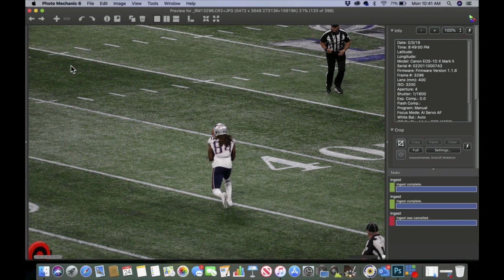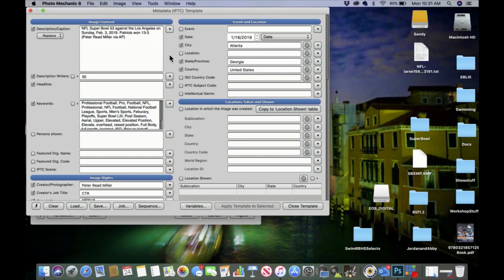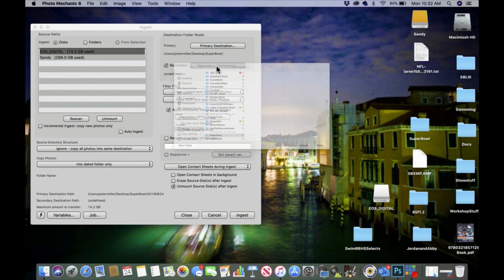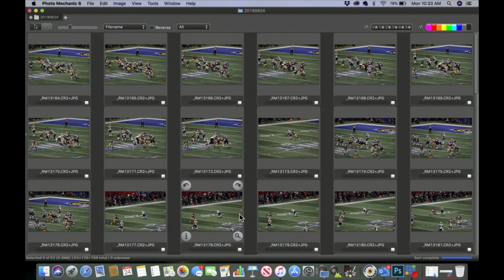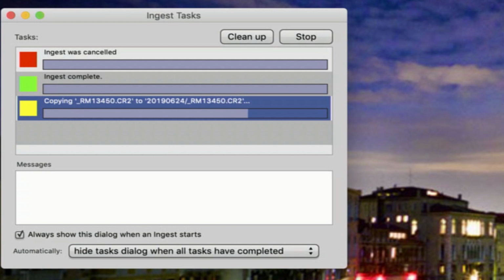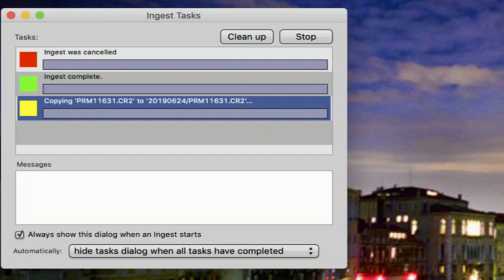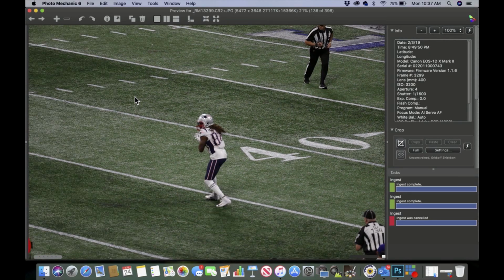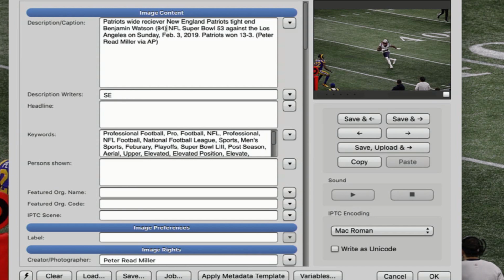How to import, select, tag and prep your sports photos. PRM explains his Photo Mechanic workflow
Why do people keep talking about this software by Camerabits called Photo Mechanic? Even with all the wonderful tools by Adobe, Canon, Apple, Lumitre and so many more, why do nearly all pro sports photographers, and so many volume photographers (such as event, wedding and so forth) use Photo Mechanic for importing, selecting, sharing, contact sheets, metatagging, titling, captioning, and FTP'ing? Because it is simply the best piece of front end software ever invented. Check out Peter's workflow with Photo Mechanic.

AP/Sports Illustrated Photographer and Canon Explorer of Light Peter Read Miller is among the most accomplished photographers of all time, now enjoying teaching his sports photography techniques .

Peter Read Miller has been photographing athletes, events and the sporting life for more than 40 years. He is has worked as a staff and contract photographer for Sports Illustrated for more than 35 years. His images have appeared on over 100 Sports Illustrated covers.

His editorial clients have included: Time, Life, People, Money, The Associated Press, Playboy, Runner’s World, Newsweek, USA Weekend and The New York Times. In addition to covering 9 Olympic Games and 40 Super Bowls, Peter has shot 14 NBA Finals. He has covered the Stanley Cup Finals, the World Series, the Kentucky Derby, the NCAA Basketball Final Four, and the Men’s and Women’s World Cup Soccer Finals.

Peter's workshops involve major sports such as the Tennessee Volunteers, and much more, all with top of the line cameras and lenses by Canon USA.